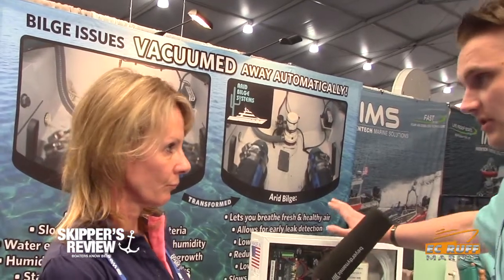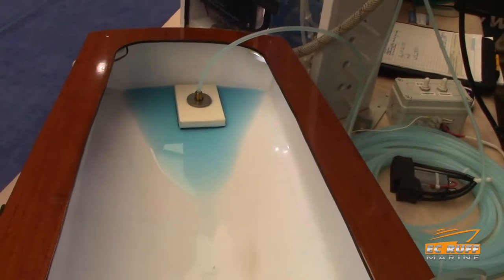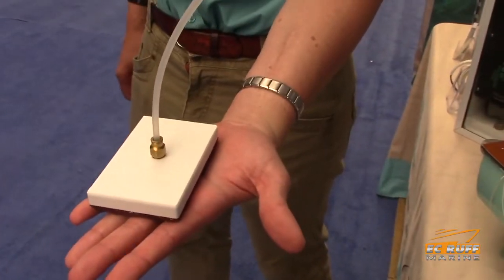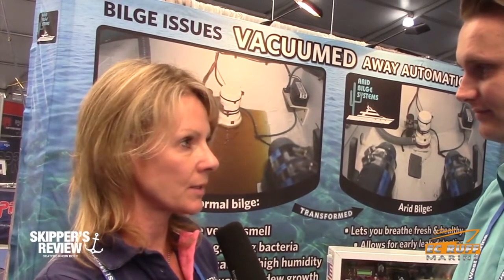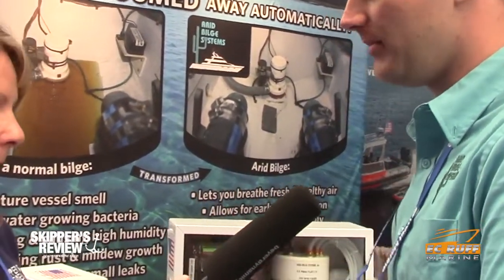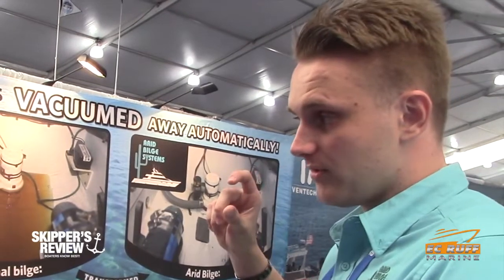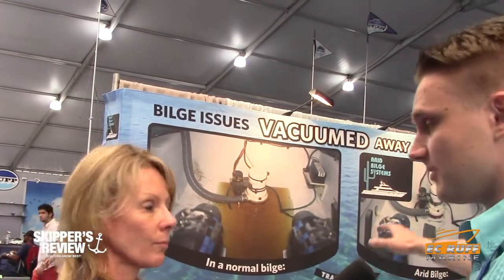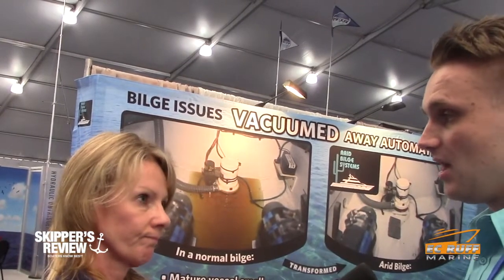Miami International Boat Show 2019. Arid Bilge System for your boat.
I spoke with Arid Bilge Systems inventor Alfred about how their systems keep your boat dry, how to stop an oil leak disaster from flushing overboard along with preventing any other solution leak damage in its tracks. My friend Ed Ruff from EC Ruff Marine told me what it takes to install.